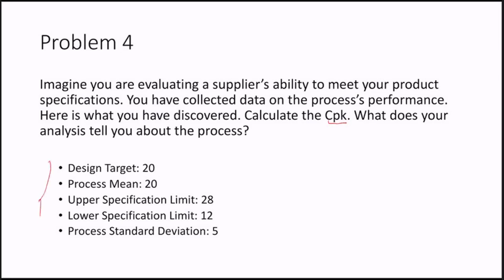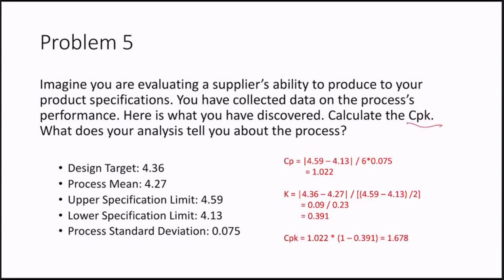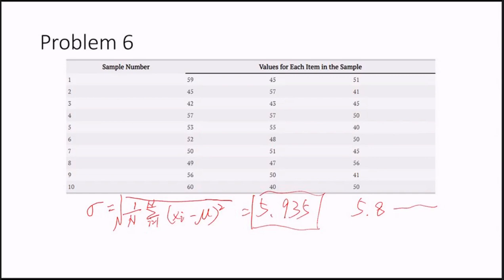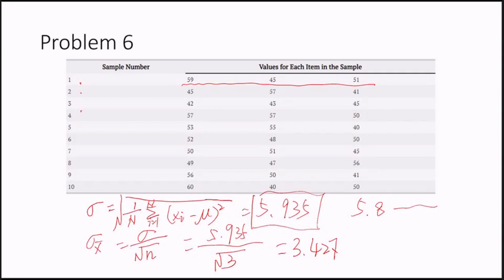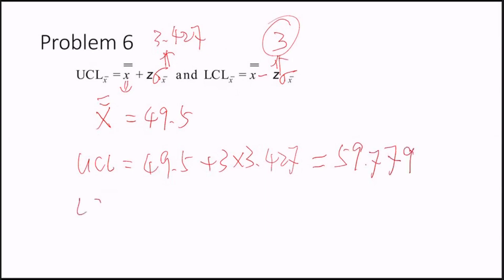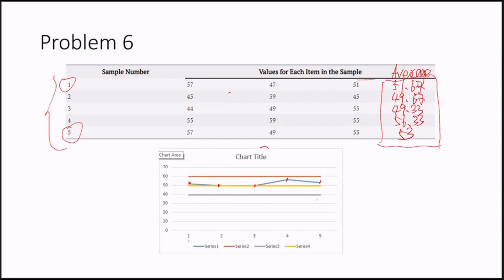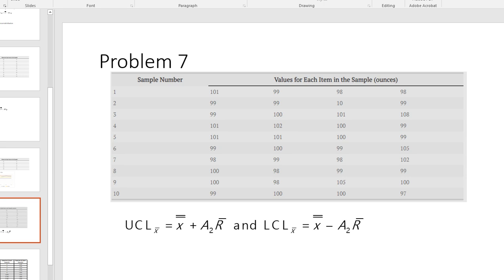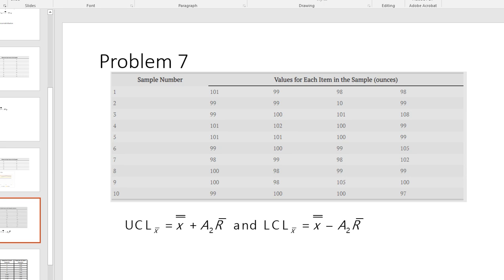Review of Chapter 8 Exercise